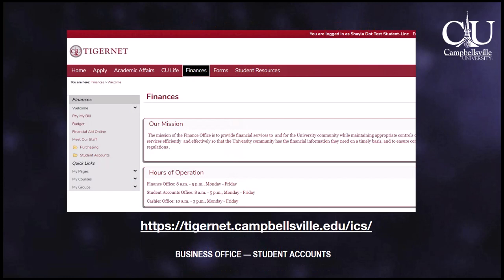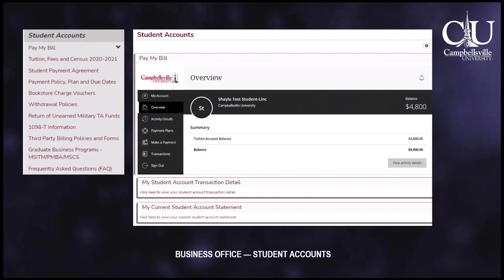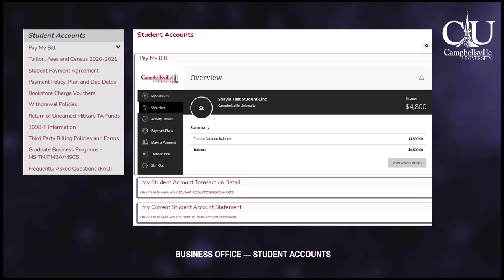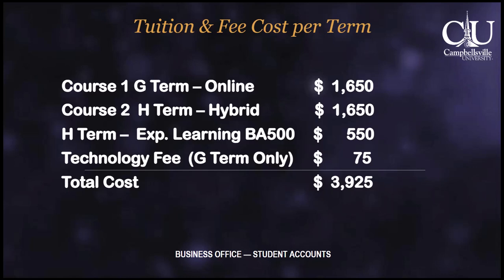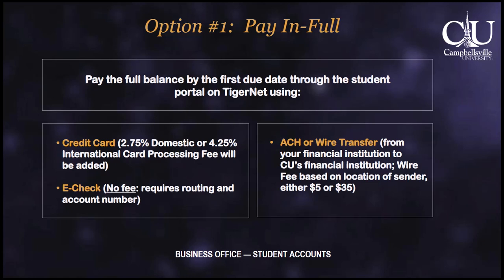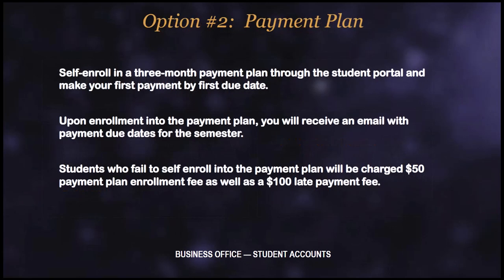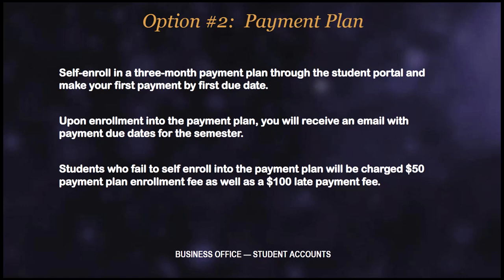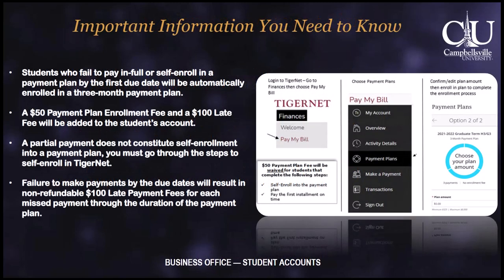GBP Student Accounts Orientation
This video will help you understand your student account, including how to pay your bill and how to enroll in a payment plan.